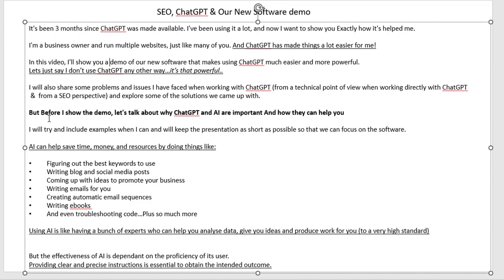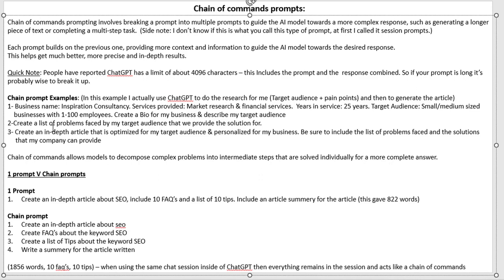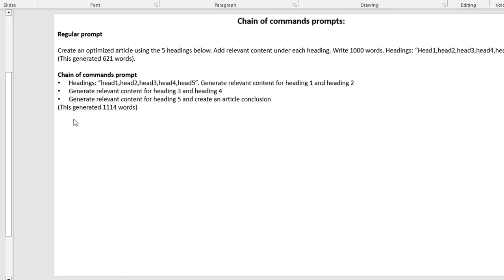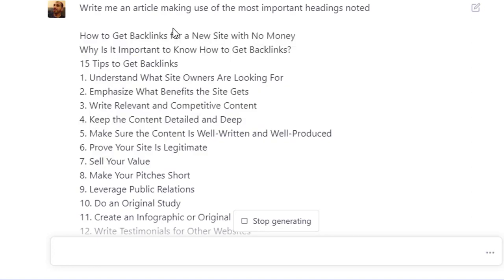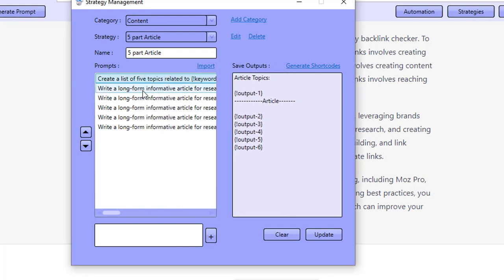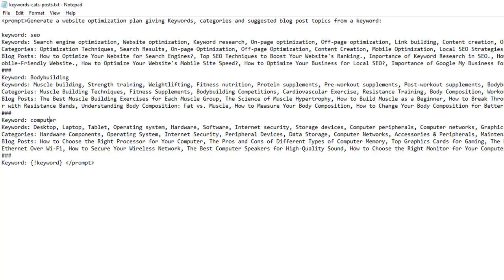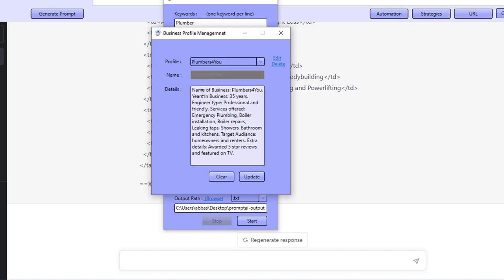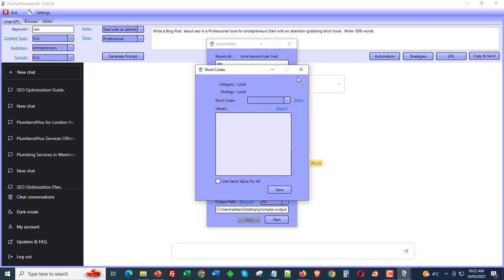Unlock the Secrets of SEO & ChatGPT, ChatGPT Prompt Generator AI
Unlock the full potential of ChatGPT for SEO and business growth with our groundbreaking new software! 🚀

In this video, we introduce our cutting-edge software that seamlessly integrates with ChatGPT to revolutionize the way you approach SEO, website promotion, and business growth. We'll guide you step-by-step on how to maximize the power of ChatGPT to optimize your online presence and achieve the results you've always dreamed of.

What you'll learn in this video:
🔥 How to use ChatGPT effectively for SEO and website promotion
🔥 The secret to prompt engineering for optimal results
🔥 Why the right prompt is crucial for ChatGPT's performance
🔥 Real examples of how our latest software successfully makes ChatGPT ten fold more powerful
🔥 Tips and tricks to supercharge your SEO strategy and business growth
🔥  the secrets to getting long form content using chain of commands prompts

Get ready to take your SEO game to the next level, and watch your website traffic and business soar! Don't miss out on the incredible insights and practical advice offered in this video.

to be notified when this becomes available